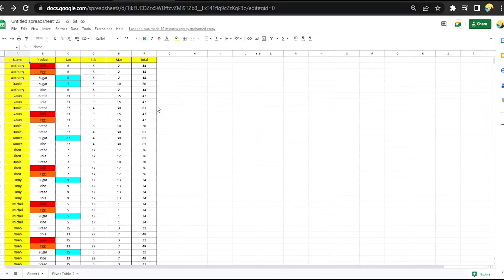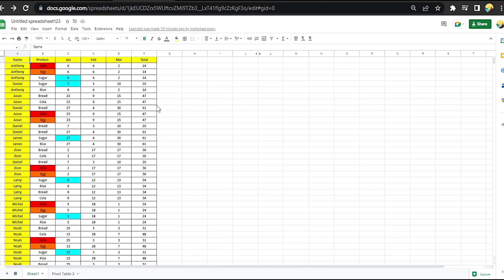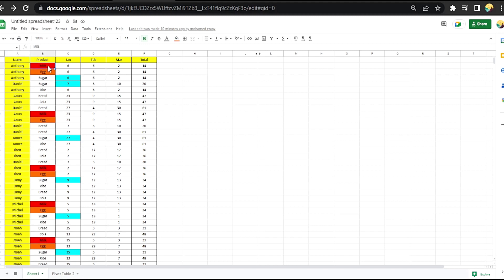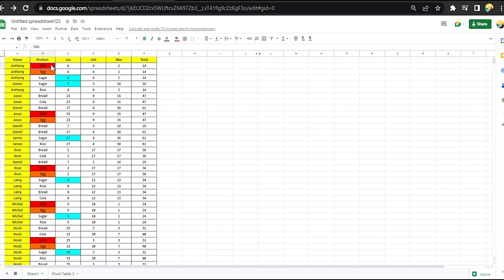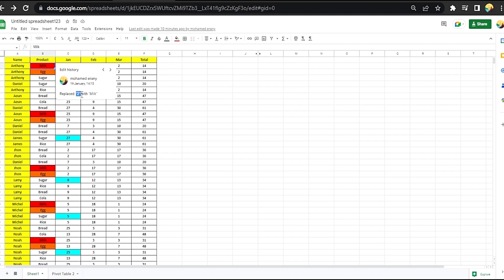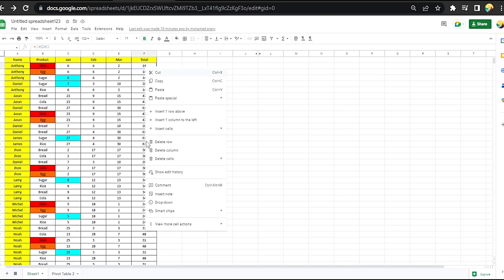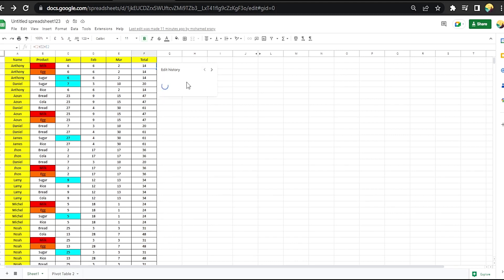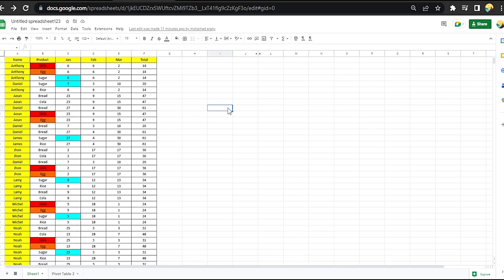✅ How To Show Edit History To A Cell In Google Sheets 🔴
Google Sheets is a spreadsheet application included as part of the free, web-based Google Docs Editors suite offered by Google. Google Sheets is available as a web application; a mobile app for: Android, iOS, Microsoft Windows, BlackBerry OS; and as a desktop application on Google's ChromeOS.